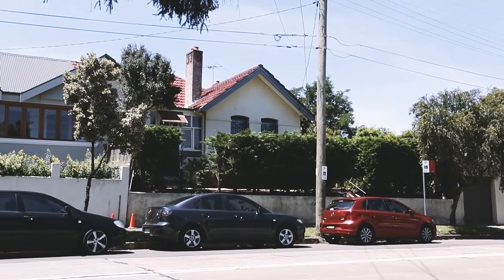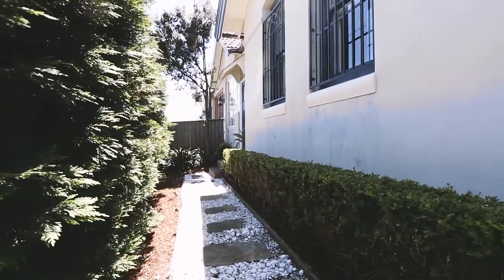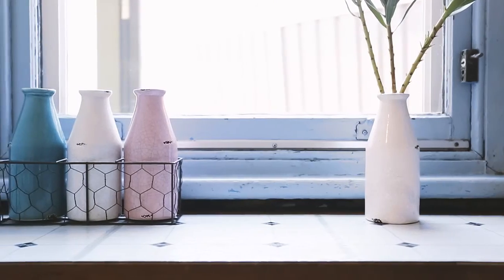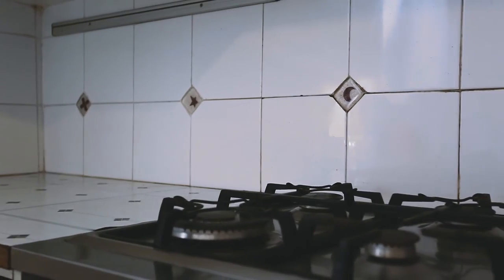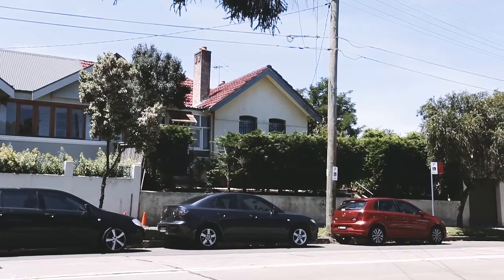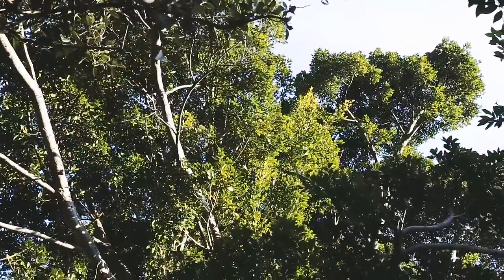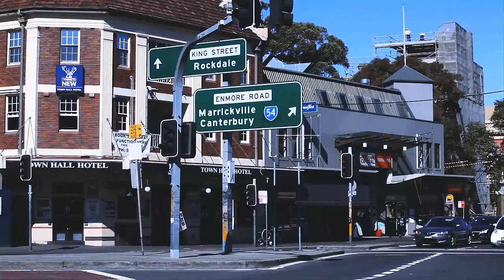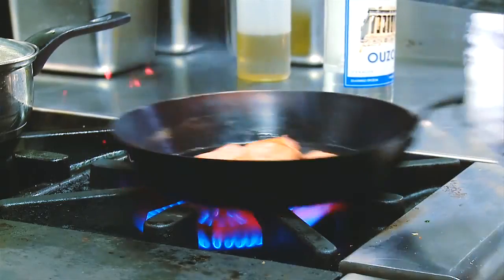Ray White / 67 Edinburgh Road, Marrickville